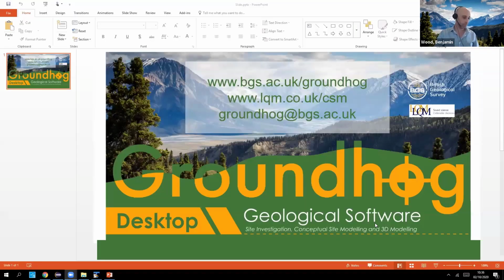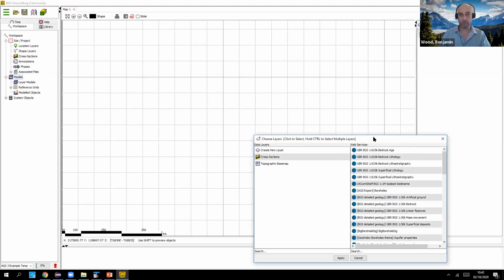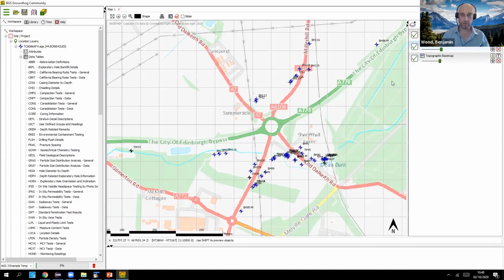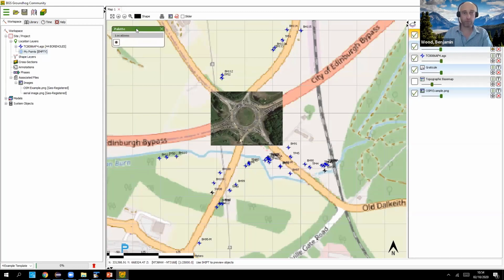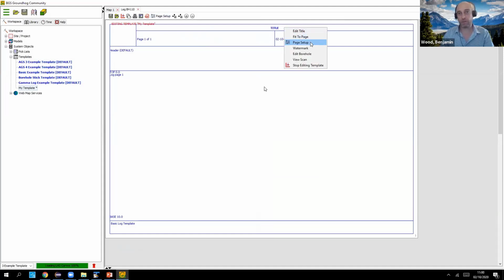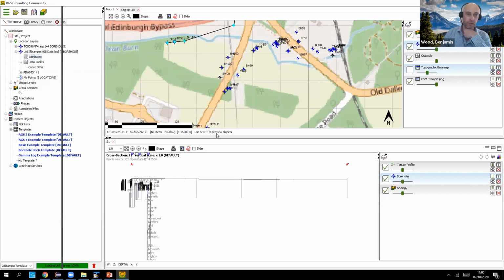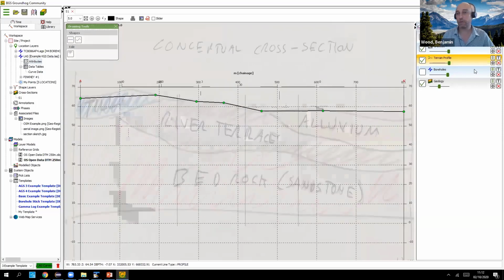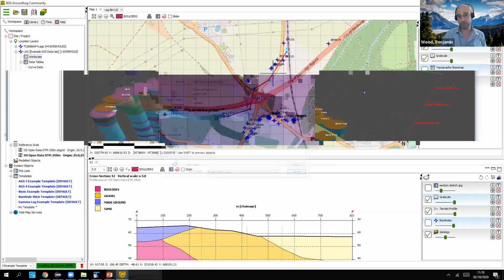Introduction to Groundhog v2.1 - Webinar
Introduction to Groundhog v2.1 - Webinar - Recorded 02/10/2020 10:30GMT

01:50 - Meet the team
05:20 - What is Groundhog?
07:10 - First time use
08:50 - The user interface
10:30 - Opening a map window
12:00 - Navigating the map
13:15 - Loading boreholes (from an AGS file)
15:30 - Viewing borehole data tables
16:25 - Adding boreholes to a map
17:45 - Previewing boreholes in the map
18:25 - Loading your own basemaps and geo-registered images
20:30 - Layer controls
20:50 - Displaying BGS geology maps and borehole layers
22:50 - Digitising points and lines in the map
24:45 - Working with borehole logs
34:00 - Drawing geological cross-sections
46:00 - Displaying your data in 3D